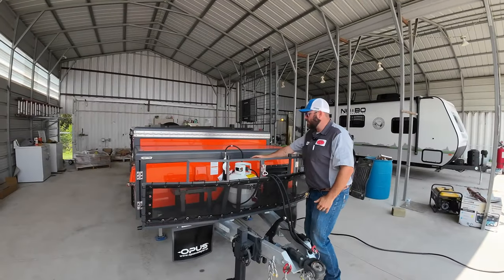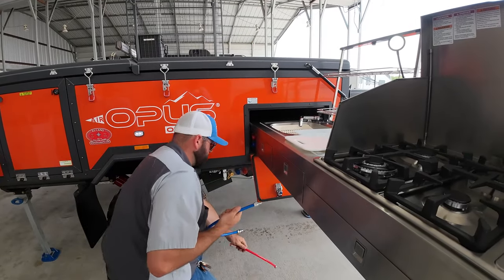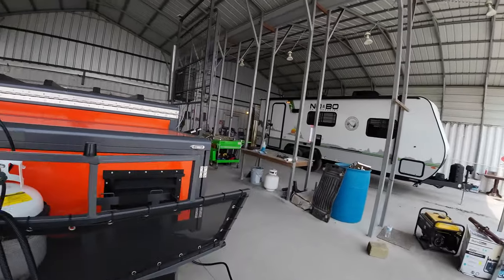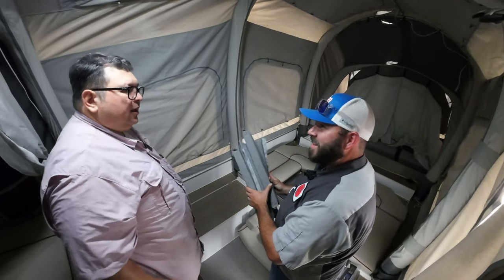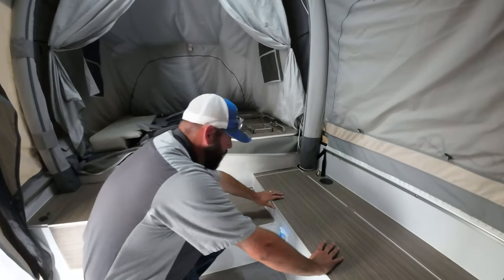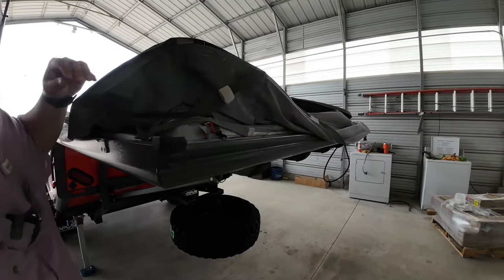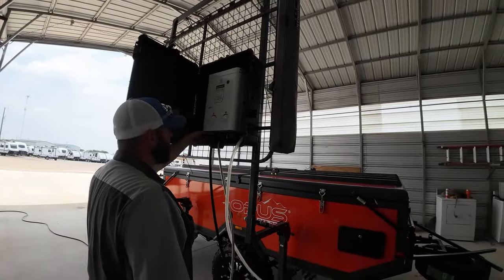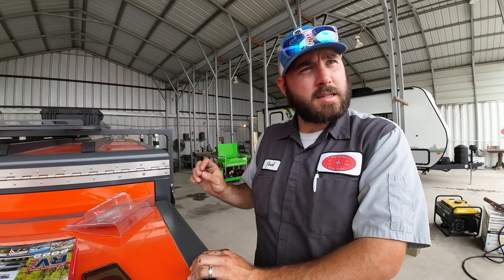2023 Opus OP4 Off-Road Camper Detailed Setup, Tear down, and hitch connection!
Our dream off-road pop up inflatable camper trailer by Opus is finally ours. Josh, from RV Land in Kyle, Texas walks us through and provides some valuable details about this extreme adventure camper. RV Land and their entire staff have been very professional and helped us get everything we needed to enjoy the outdoors.

Bluetooth brake controller

Breakaway brake cable

Coastal GX Coloring Book

TIME STAMPS:

00:00 Walkthrough of Opus OP4 Camper trailer
00:34 Learn about the propane system on the Opus OP4
00:44 Jerrycan holders on the Opus OP4
00:54 Manual brake system on Opus OP4
01:00 Tongue jack on Opus OP4
01:07 D035 articulating hitch on Opus OP4
01:35 Emergency brake breakaway cable on Opus OP4
01:58 What kind of air conditioner does the Opus OP4 have?
02:40 What kind of rack does the Opus OP4 have?
02:50 What type of water heater does the Opus OP4 have?
04:17 Shower privacy ensuite on Opus OP4
04:42 Opus OP4 has an outside shower!
05:00 Zamp solar connector on Opus OP4
05:13 Lowering down the spare tire on an Opus OP4 camper trailer
05:53 Opus OP4 control panel operation
06:55 Opus OP4 kitchen sink water connectors
07:00 How does the kitchen on the Opus OP4 work?
15:15 What type of refrigerator comes with an Opus OP4?
18:00 Condensation drain tube on the Opus OP4 air conditioner
18:40 How to open the Opus OP4 Offroad Trailer Camper
23:00 Setting up the interior of an Opus OP4
45:00 Are the Opus OP4 air beams built well?
45:17 How do you tear down an Opus OP4 camper?
58:36 Stabilizer jacks on Opus OP4 Camper
59:30 How to hitch your Opus OP4 Camper
1:01:00 How to install a Curt Echo Brake Controller